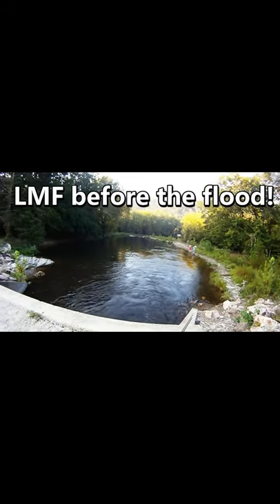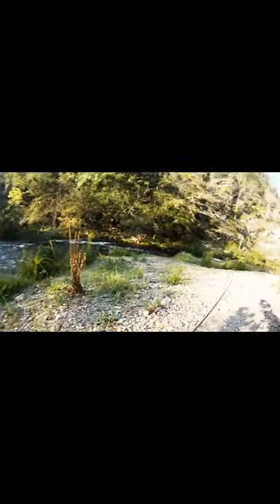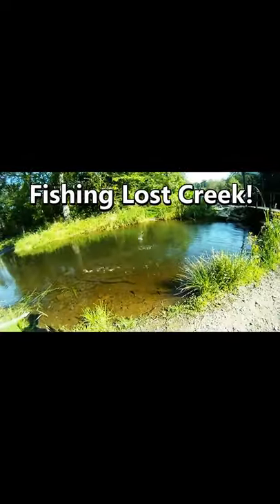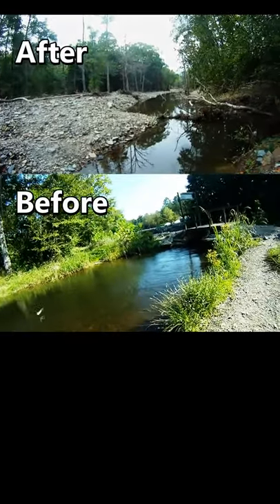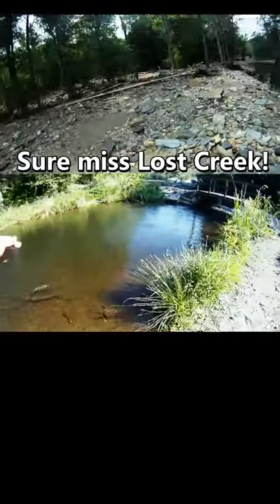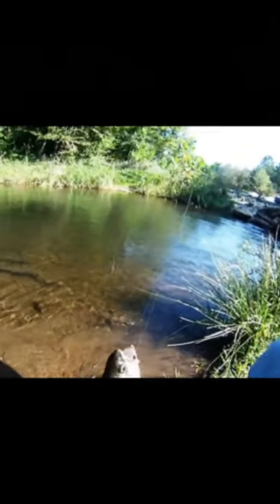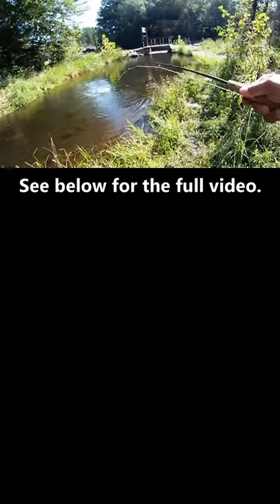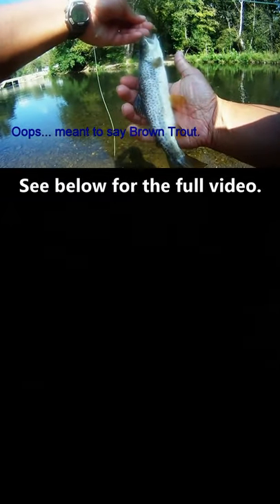Lower Mountain Fork Before The Flood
Here is another YouTube Shorts TBT video to Beavers Bend and the Lower Mountain Fork River before the flood changed the river to its present state.

It was a fun trip where I fished Spillway Creek, the Cold Hold, the Bluffs, and the Evening Hole. But, as luck would have it, I had lots of action, more like missed strikes at Lost Creek.

Suggested Fishing Flies - Trout
Pat's Rubber Leg
Blue Wing Olive Tungsten BH Rainbow Warrior Nymph
Every Season Trout Assortment Dry Flies/Nymph